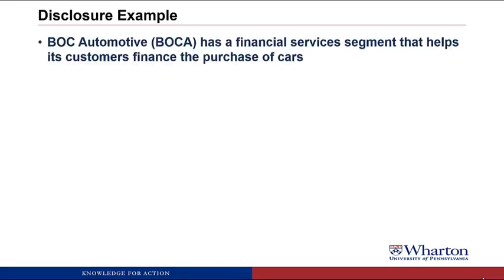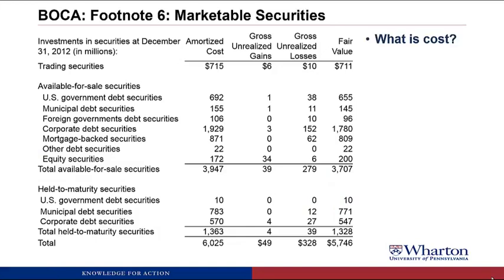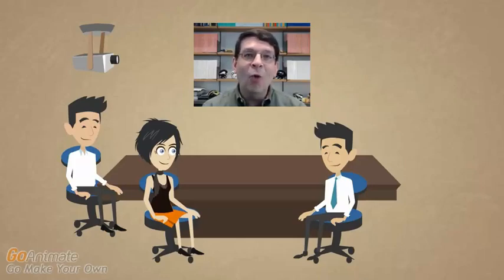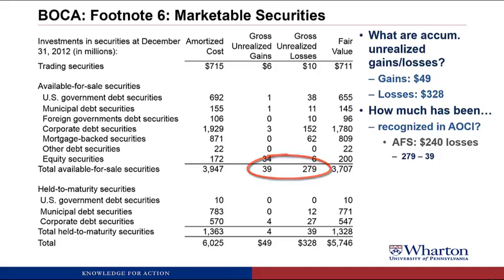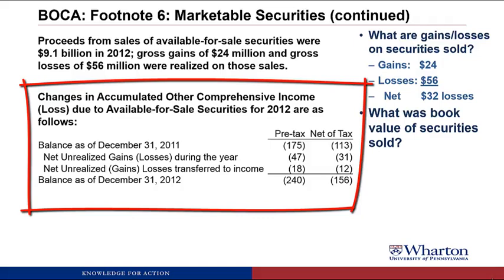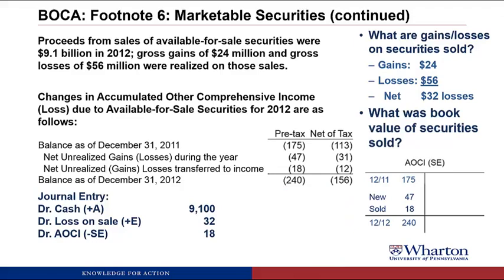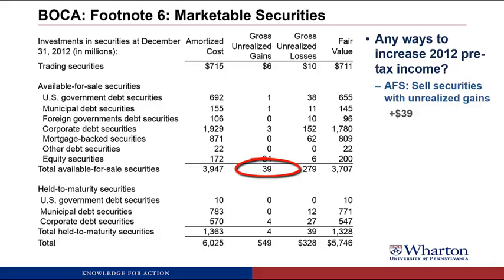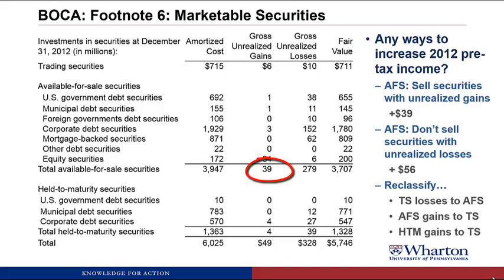An Introduction to Financial Accounting 6.5- Marketable Securities Disclosure Example